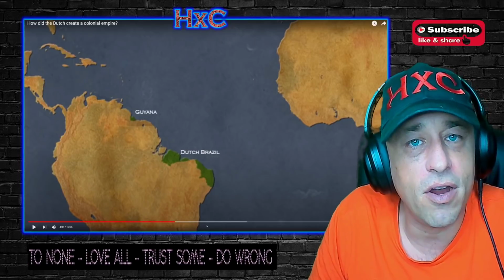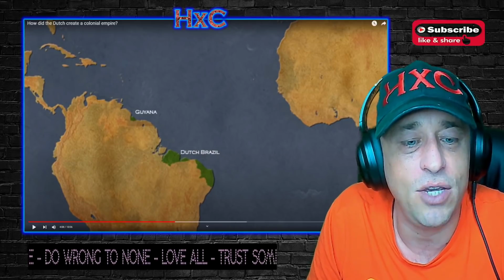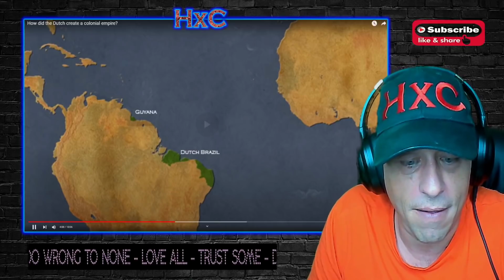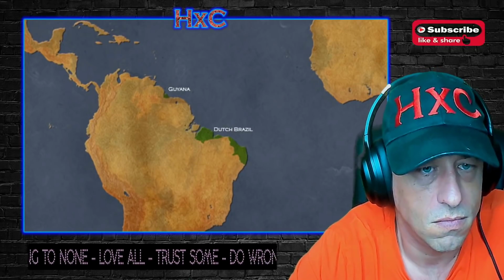How did the Dutch create a colonial empire? Reaction!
Simple Reacts - @itrSIMPLE
Texan Reacts @TexanReacts